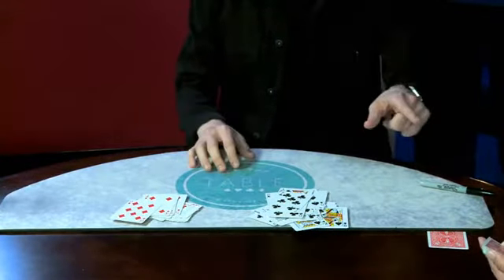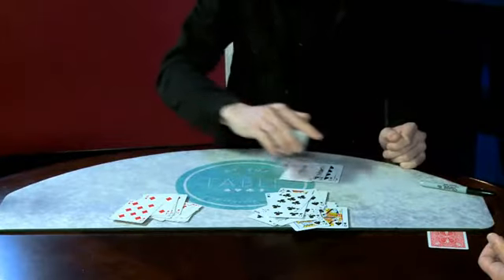Chris Rawlins April May June 2017：アイマジック